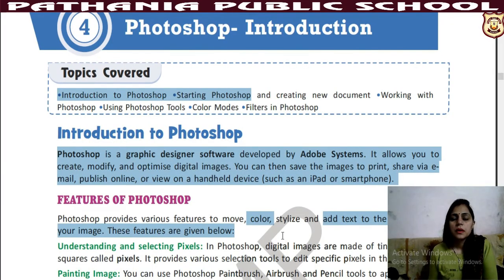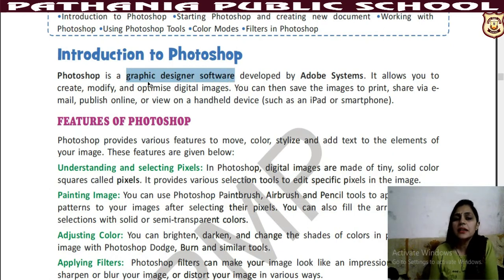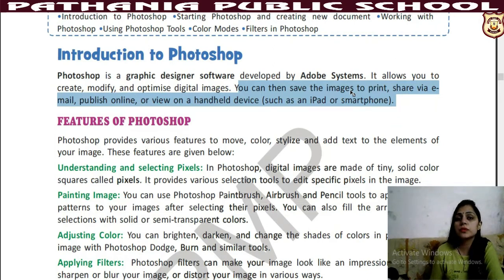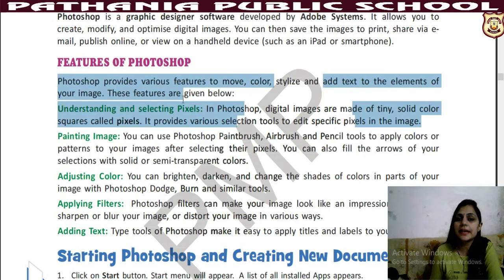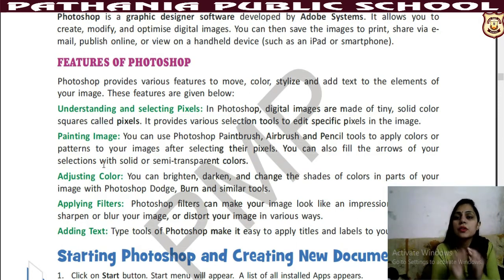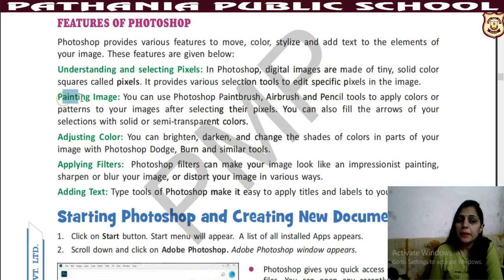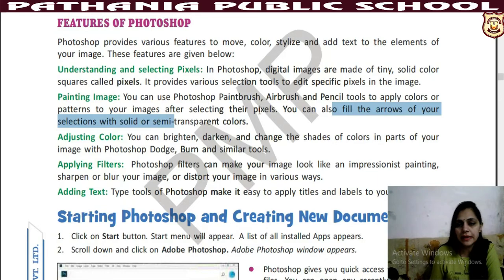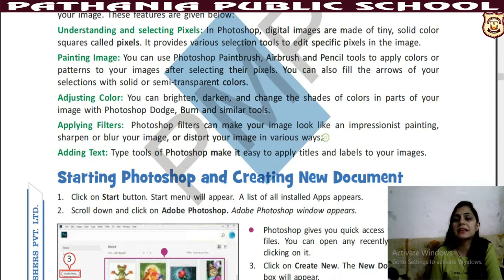PPS (Class-VII) Chapter 4 (Photoshop-Introduction)Part 1 (December -28-2020)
PPS
 (Class-VII)
 Chapter 4
(Photoshop-Introduction)
Part 1
(December -28-2020)